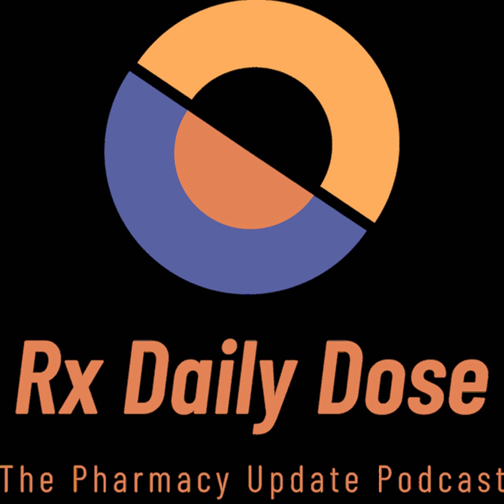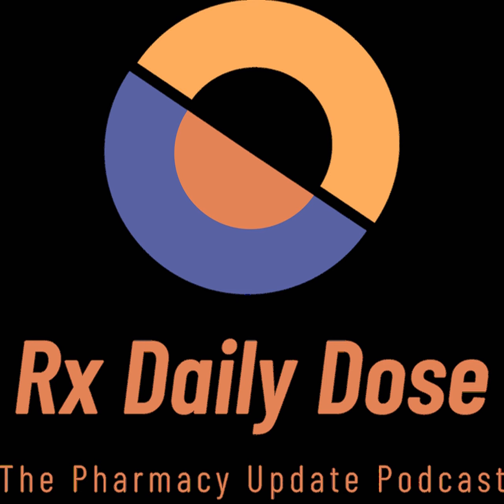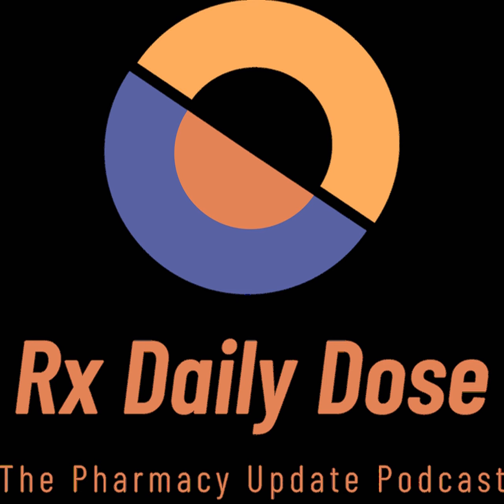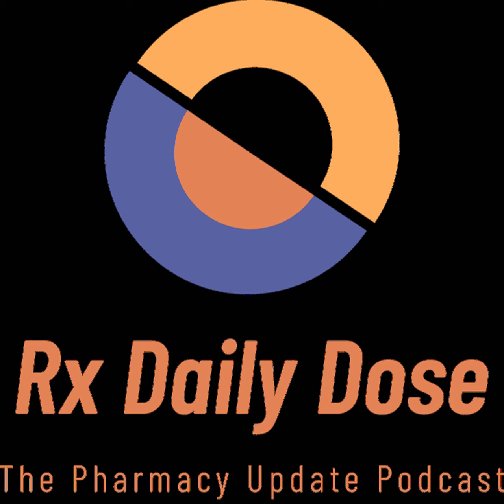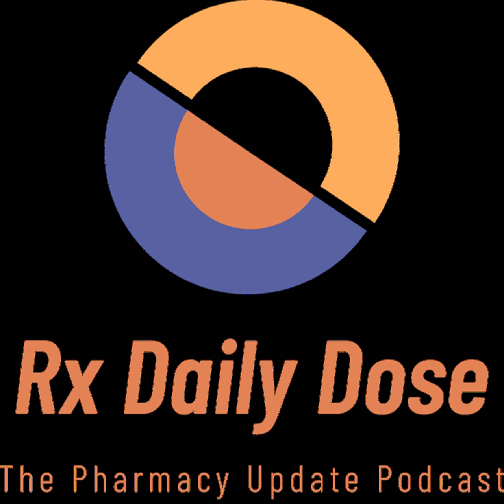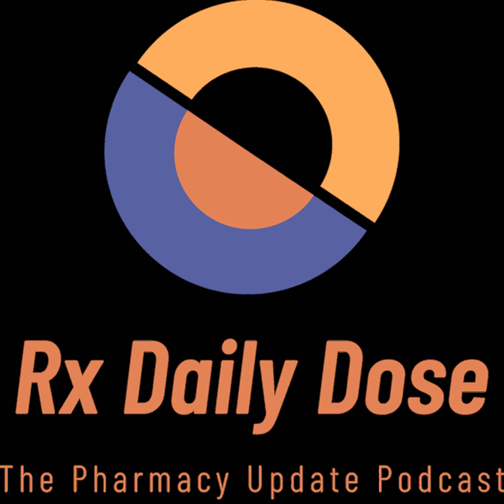Episode 38 - Crysvita, Fintepla, & Phesgo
In todays episode we're going to talk about the approval of Crysvita for tumor-induced osteomalacia and approval of Fintepla for Dravet syndrome. We'll also talk about approval of Phesgo for HER-2 positive breast cancer, and Dojolvi to treat rare genetic disorders that involve long-chain fatty acid oxidation.

The Rx Daily Dose
Episode 38